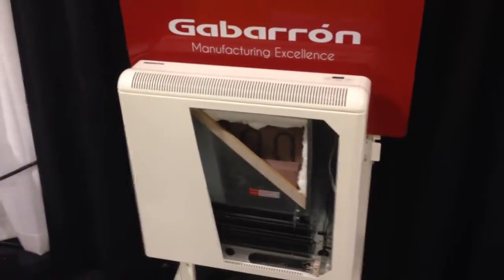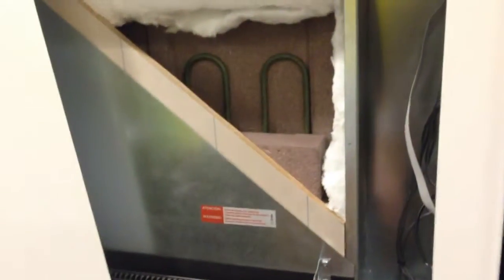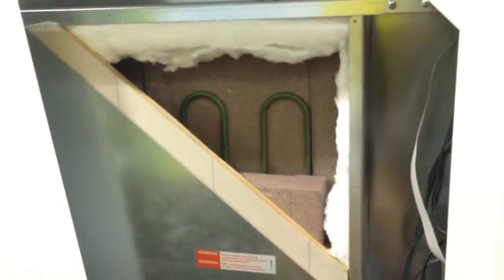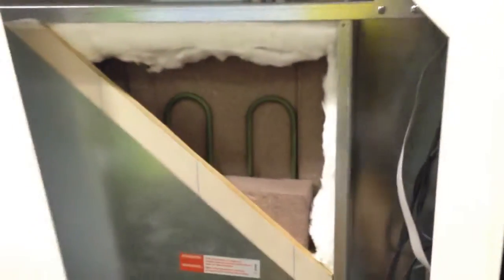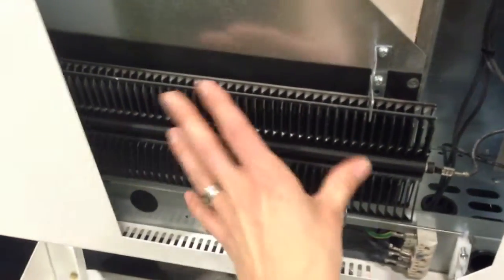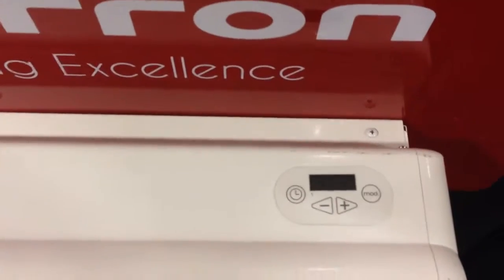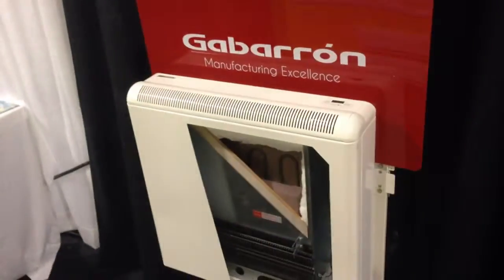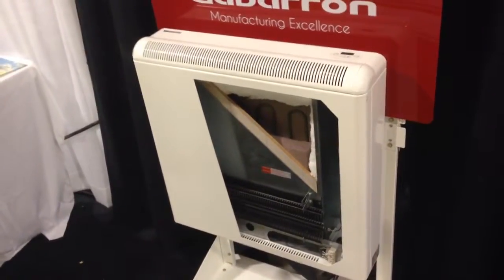eCombi Electric Thermal Storage System Overview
To get an estimate for an eCombi ETS system request a risk free in-home assessment with one of our Home Energy Specialists here:

The eCombi ETS system is a fantastic alternative to larger ETS systems by companies such as Dimplex and Steffes.

These smaller units come in 3 different sizes and can be swapped out one for one with an electric baseboard. This makes install much faster than with larger ETS systems. We've had great success installing these units in bedrooms, smaller dens or combining more than one unit to cover larger areas such as family and recreation rooms.

By installing these units your home qualifies to be on the Time of Day Metering program. You can learn more about the Time of Day Metering program and the rates

Additional benefits to installing an eCombi ETS system are:
-Place your hot water tank on a timer which means you can heat hot water in the off peak hours and cut your costs
-Run other appliances in the home such as your dish washer and clothes dryer in the off peak evening and weekend hours to reduce cost